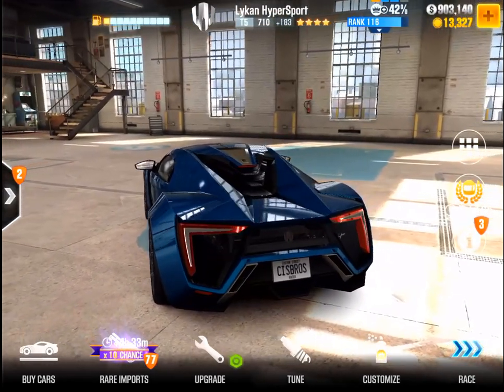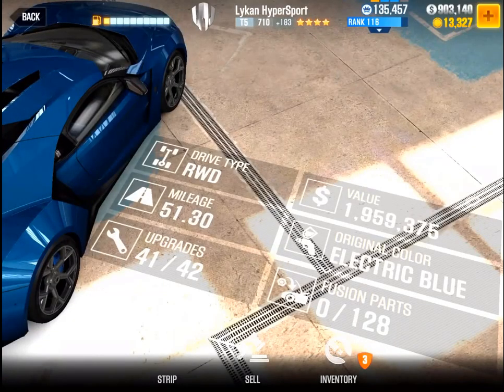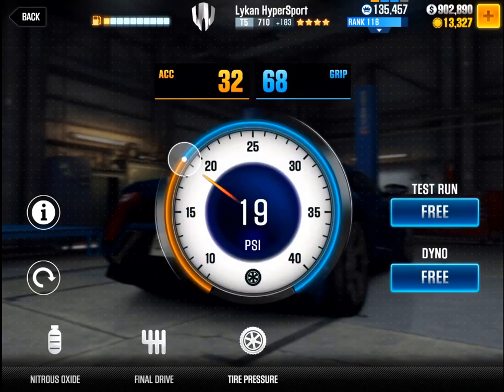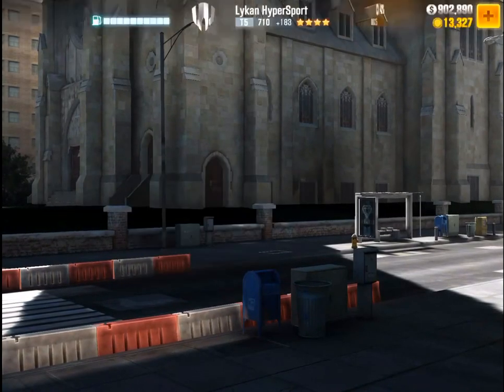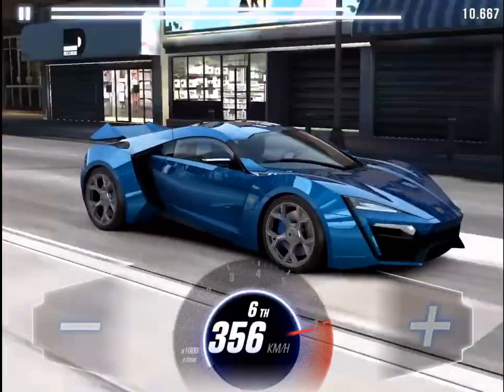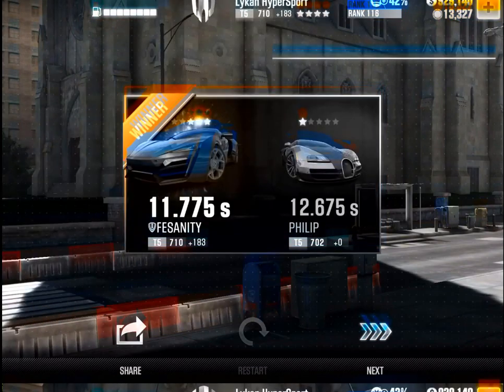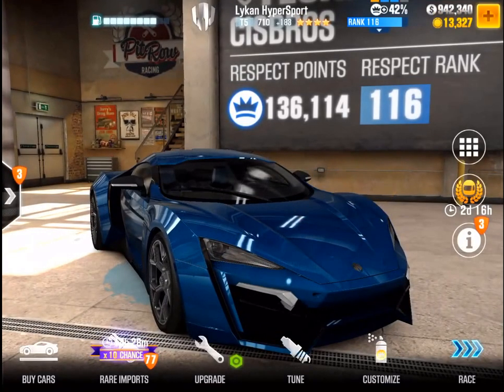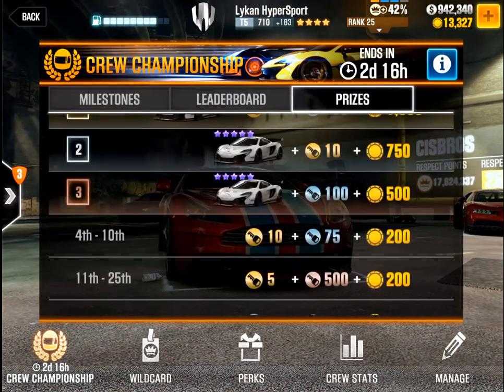HOW TO FINISH T5 W MOTORS LYKAN HYPERSPORT PRESTIGE CUP | CSR RACING 2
Felix @ Cisbros shows you the minimal upgrades and tune required to easily finish the W Motors Lykan HyperSport prestige cup hoping to win the McLaren 650s LB at the end of the season!

for cool fusion Epic European car parts & accessories!